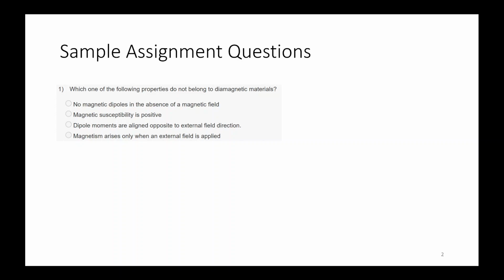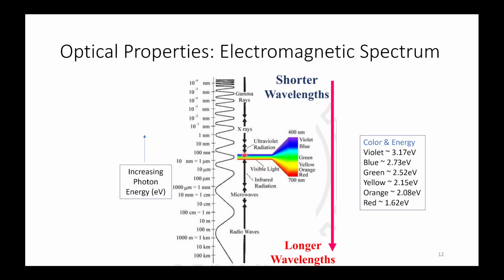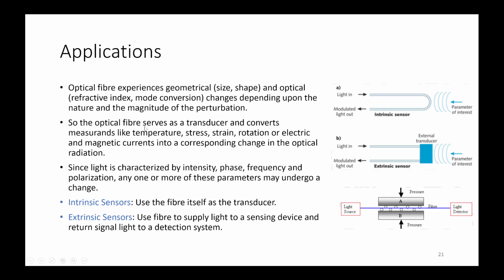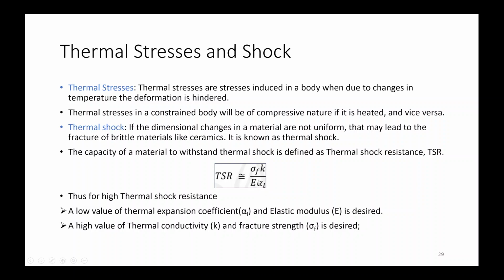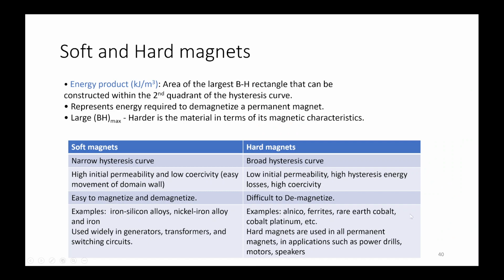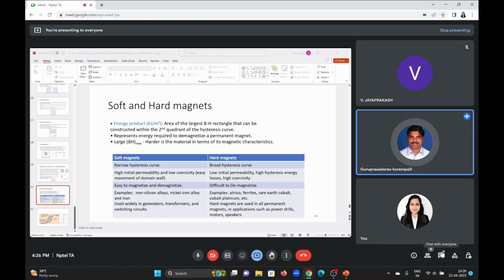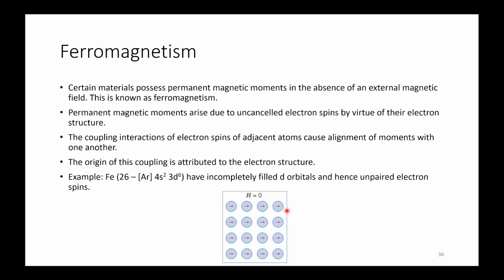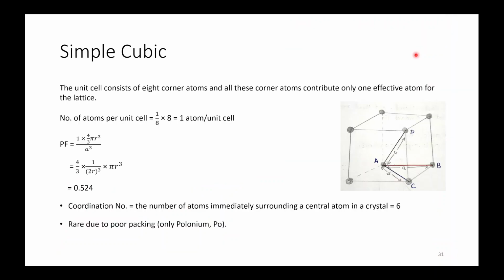Week 8 Nature and Properties of Materials Online Doubt Solving Session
Week 8- Non-Mechanical Properties and Laboratory Demonstration